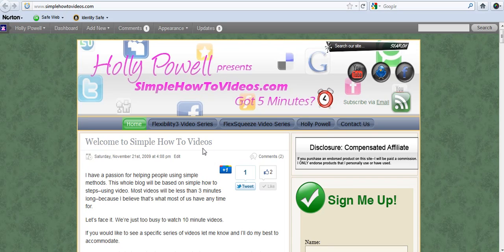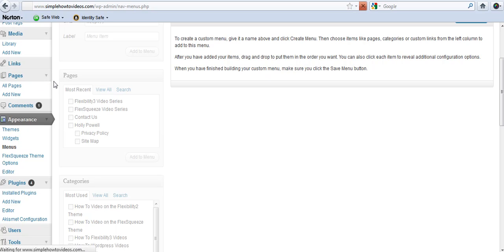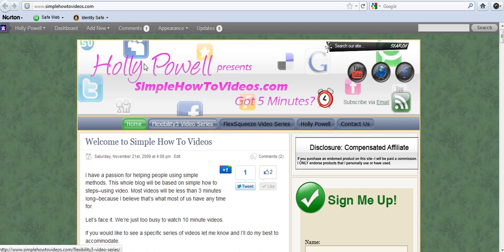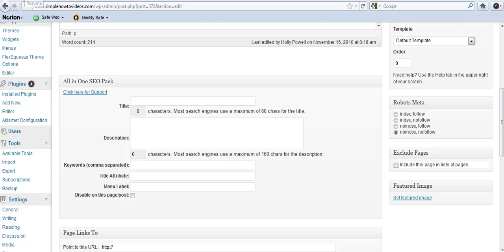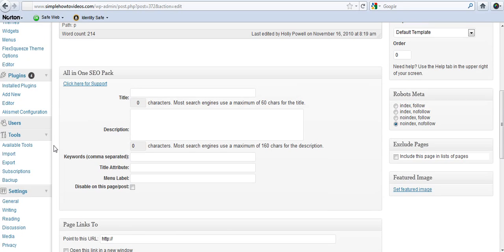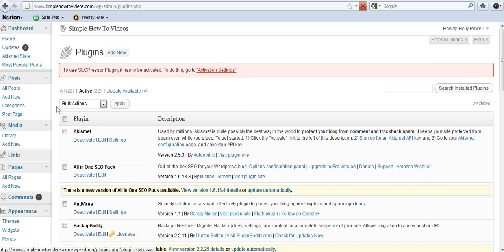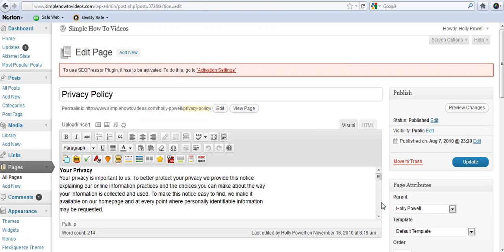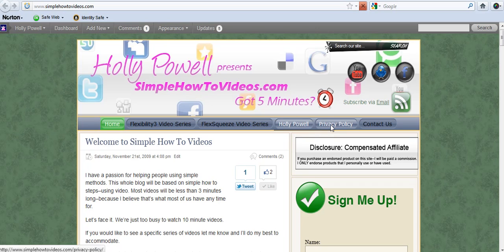Wordpress Plugins Exclude Pages From The Nav Bar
How to exclude pages from your wordpress blog using the "Exclude Page" plugin.

Working in your wordpress blog and showing/hiding pages is rather simple with this simple plugin "Exclude Pages From Navigation"